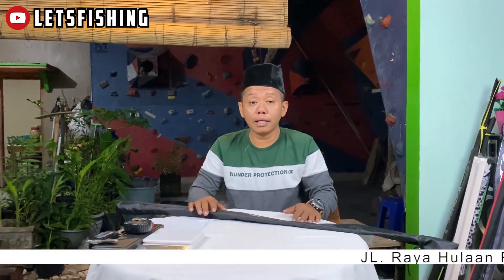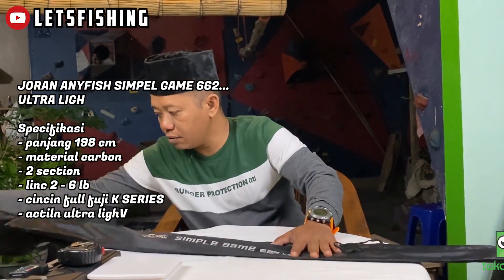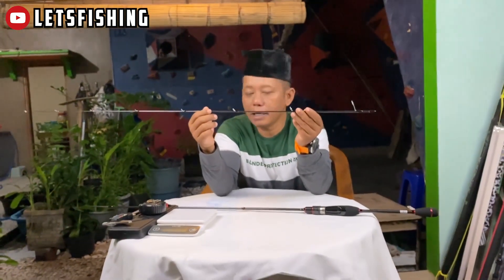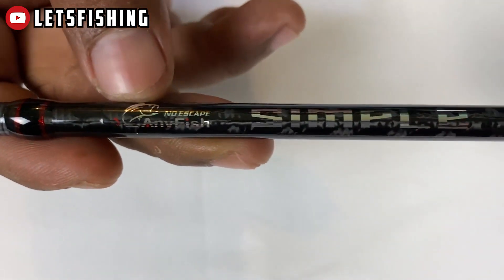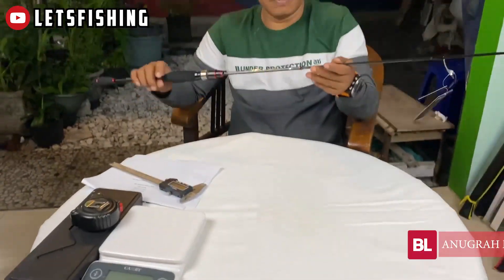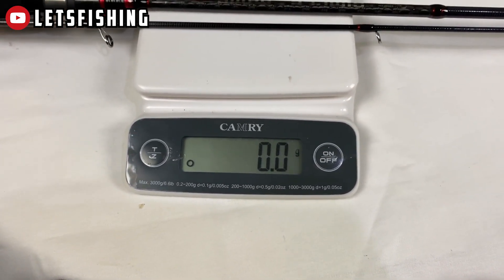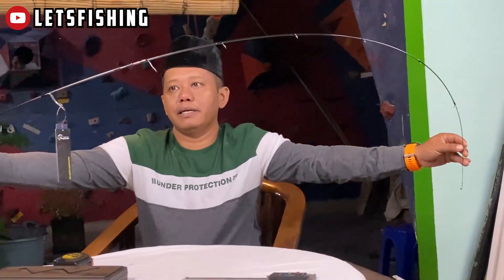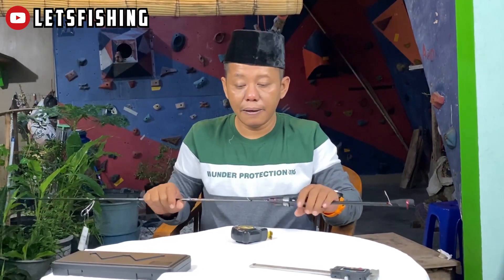JORAN ULTRALIGH CARBON ANYFISH SIMPLE GAME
Salam Lets Fishing ..
MANTUL .

Info Toko
Nama Toko : ANUGRAH PANCING SURABAYA
Alamat Toko : Jl. Raya Hulaan Kav.3 Kec.Menganti Kab.Gresik
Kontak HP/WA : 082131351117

Toko Online
Bukalapak : Anugrah Pancing Surabaya

Facebook Owner : Ibnu Dian Rosyadi